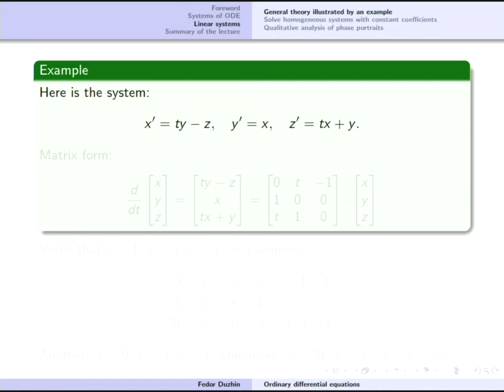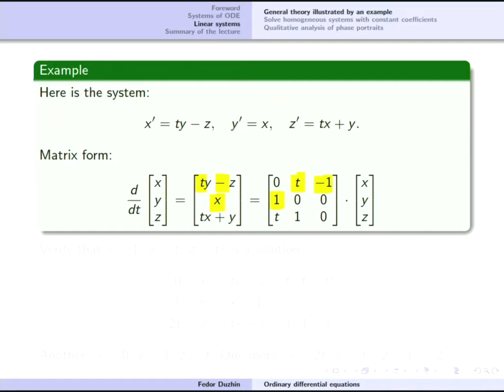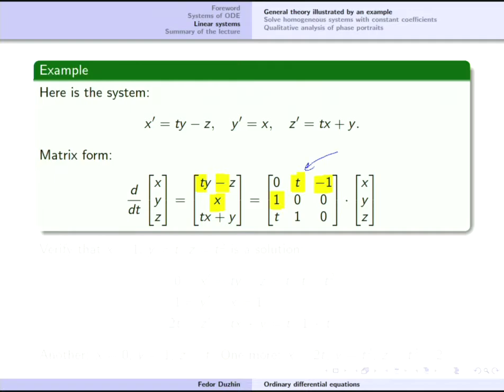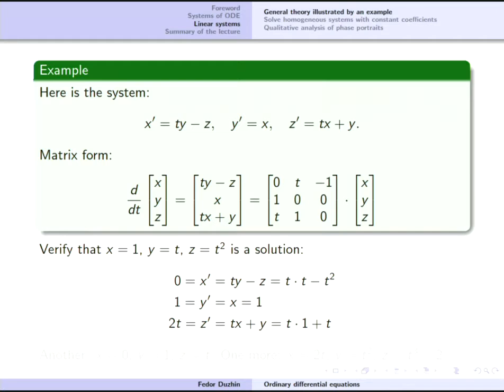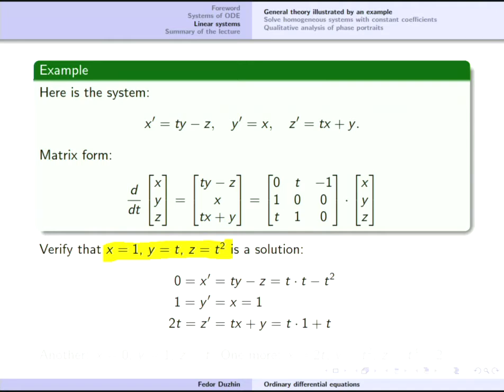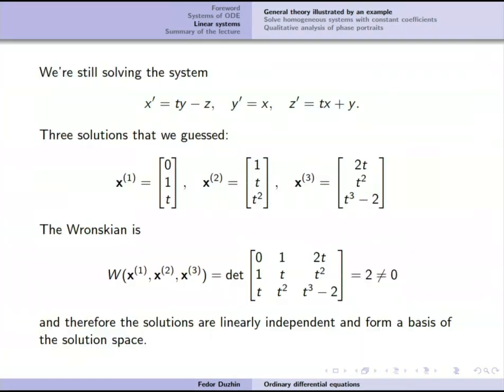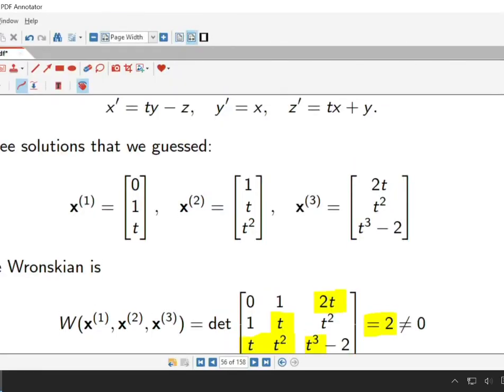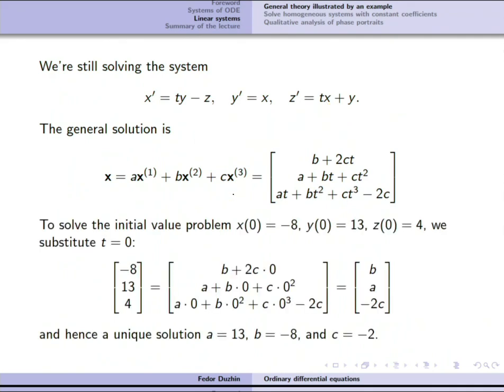ode week9 part05